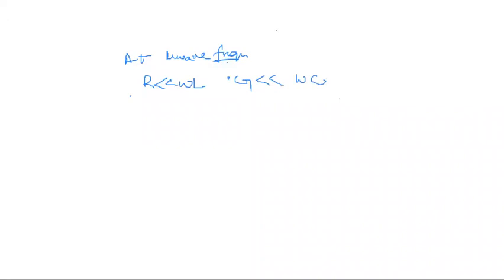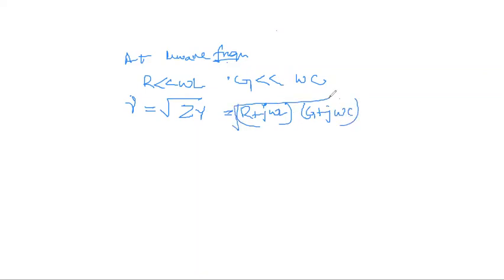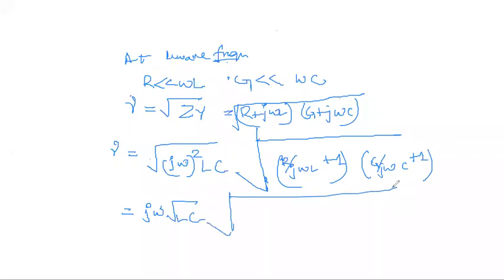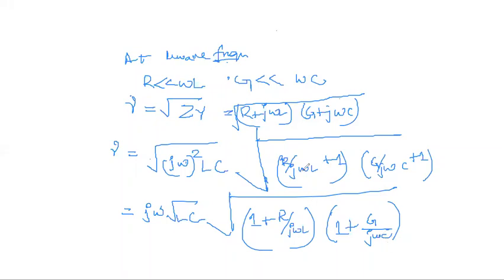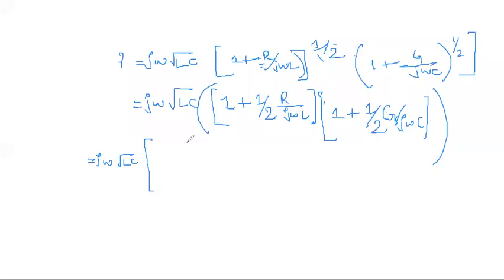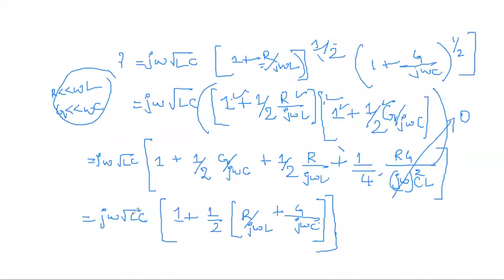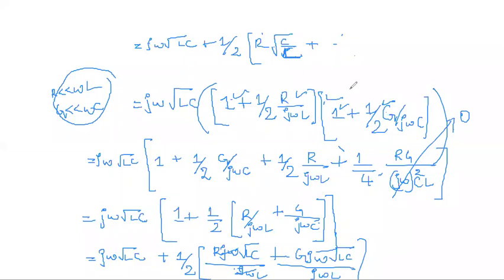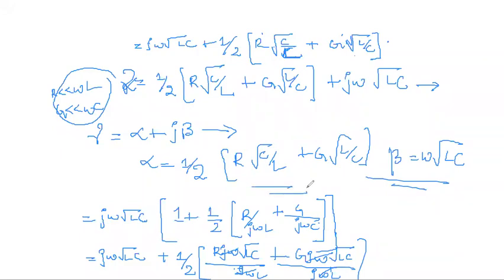Module-1: Microwave Transmission Line Equations: Derivation of Propagation constant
Derivation of Propagation constant